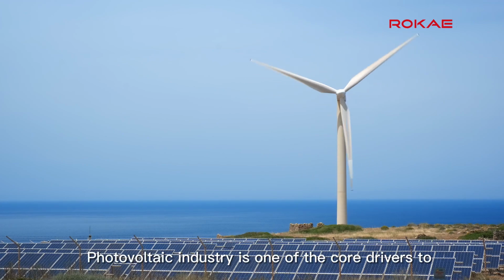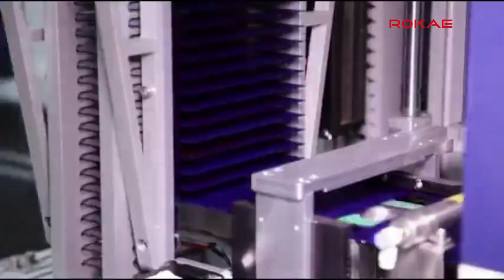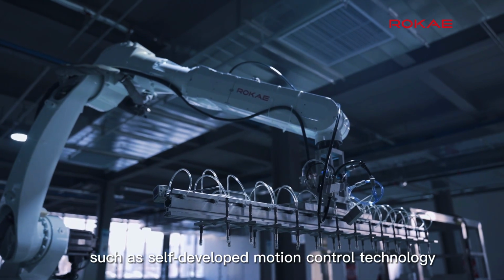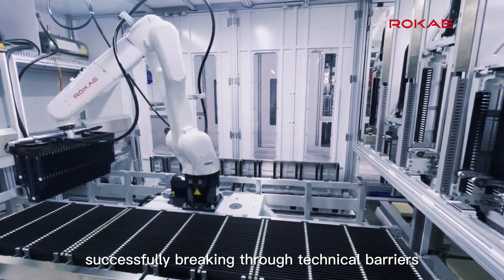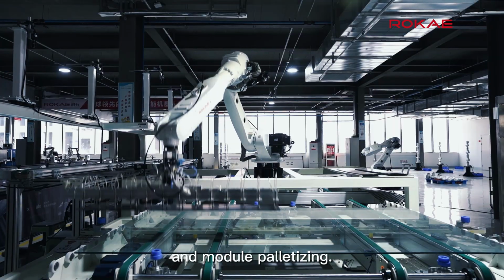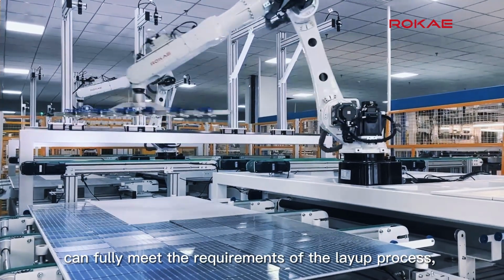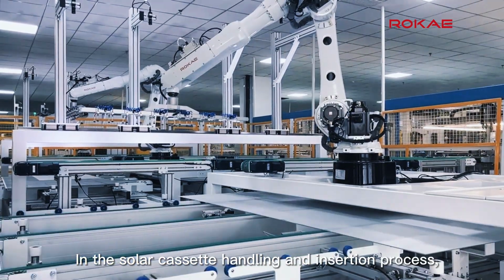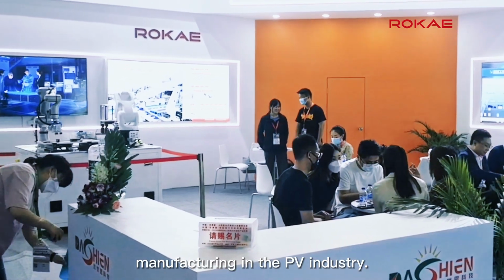World Environment Day - ROKAE's Robotics Solutions for PV Industry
Today is a significant day for the entire world, as we celebrate the World Environment Day. At ROKAE ROBOTICS, we understand the importance of preserving our planet and are committed to playing our part in making it a better place for generations to come.

🤖 Our advanced robotics products are designed to help the photovoltaic and new energy industries enhance their smart manufacturing processes while reducing their carbon footprint.

We believe that technology can be a powerful tool in promoting sustainable development, and we are proud to be at the forefront of this movement.🌞 Join us in celebrating the World Environment Day and let's work together towards a greener and cleaner future. ♻